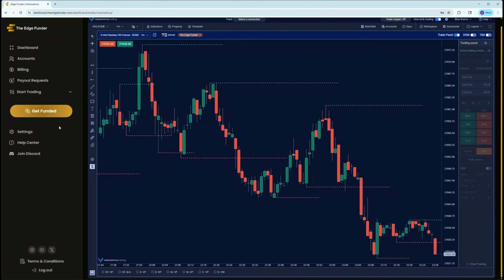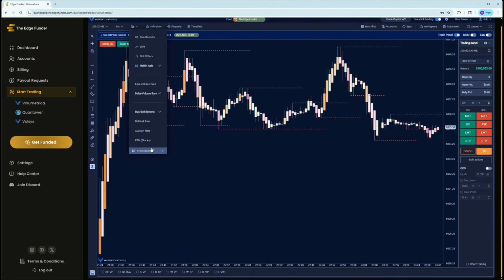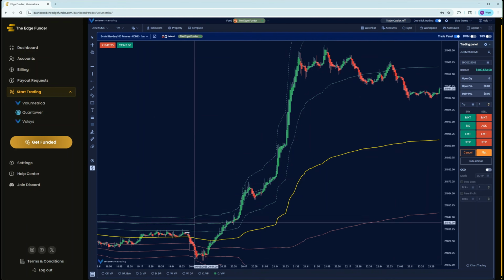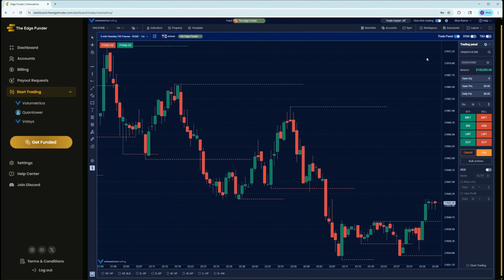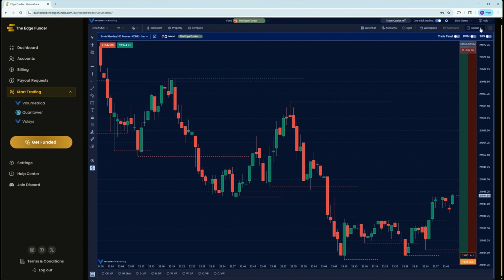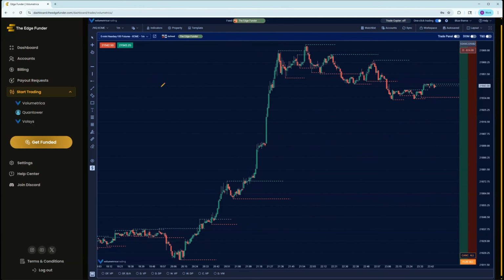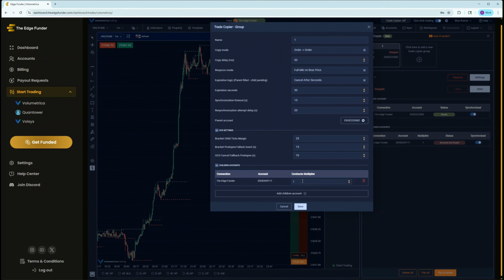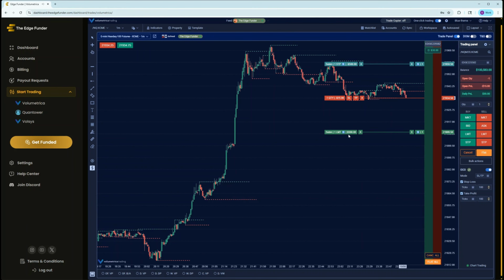How to Use The Edge Funder Prop Firm Platform (Full Walkthrough)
Welcome to the official Edge Funder platform tutorial!
In this video, I’ll walk you through how to use The Edge Funder — the most trader-friendly prop firm with instant funding, no challenge phases, and real payouts.

🔥 Why The Edge Funder?
- No evaluations or time limits
- Instant funded accounts
- Real profits, fast payouts
- Built for serious futures traders

All content shared in this video is for informational and educational purposes only. By participating in The Edge Funder programs or platforms, you acknowledge and accept full responsibility for your trading decisions.

Please review our official terms, risk disclosures, and refund policies